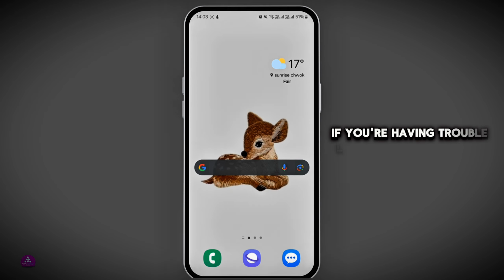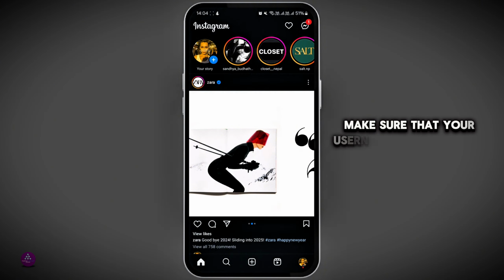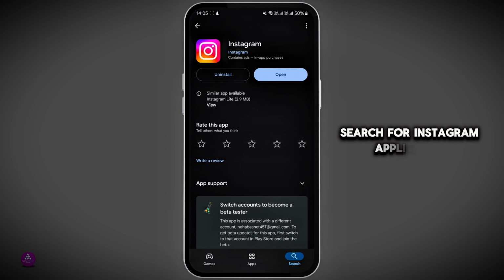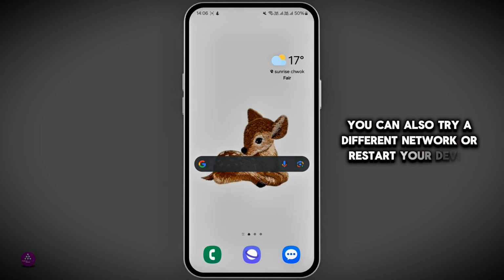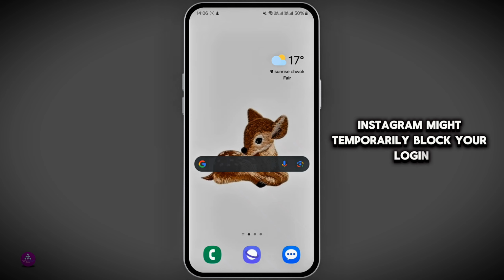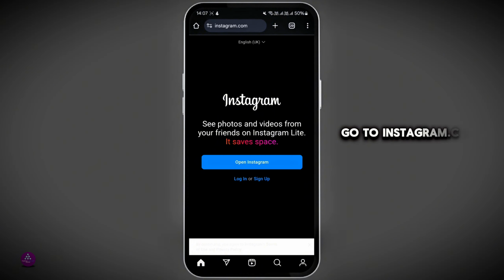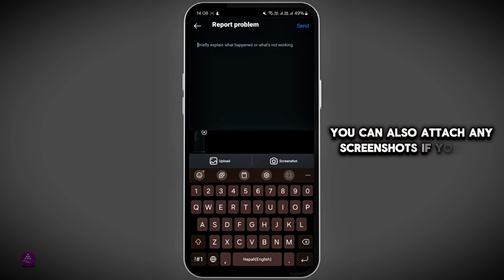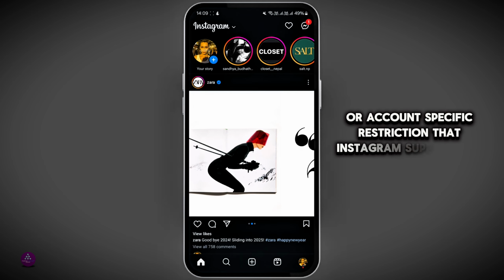How to Fix Instagram Not Logging in (Multiple Ways)| Instagram Login Error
How to Fix Instagram Login Error (Multiple Ways)

Struggling with Instagram login errors? This video provides multiple effective methods to resolve Instagram login issues quickly and easily. Learn how to troubleshoot common problems, reset your password, clear app cache, check your internet connection, and update the app to regain access to your Instagram account.